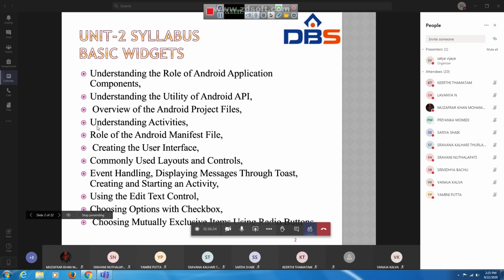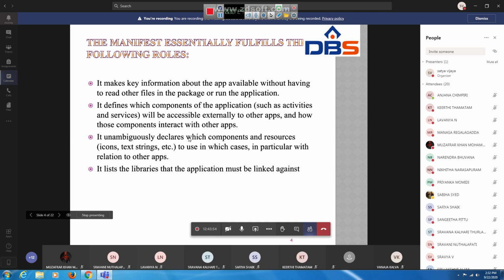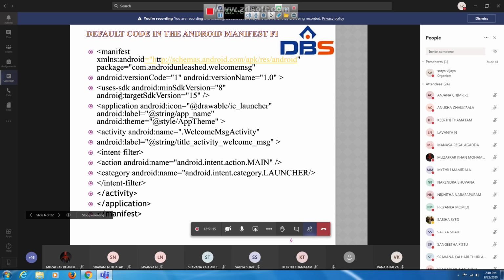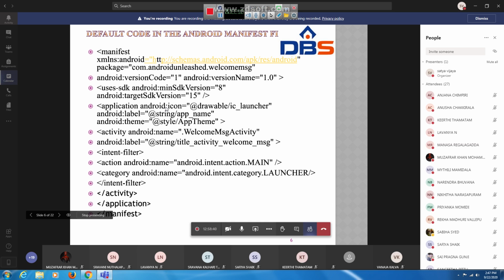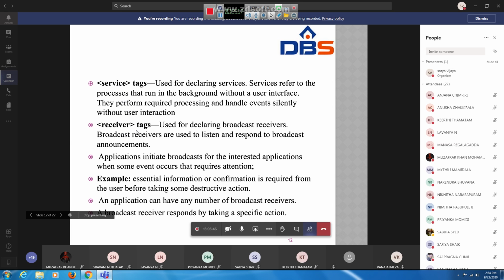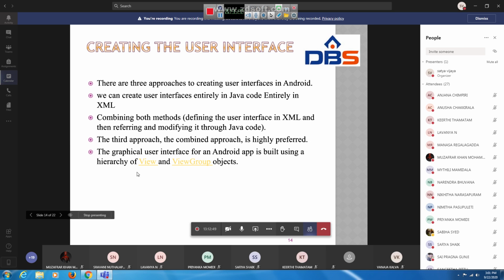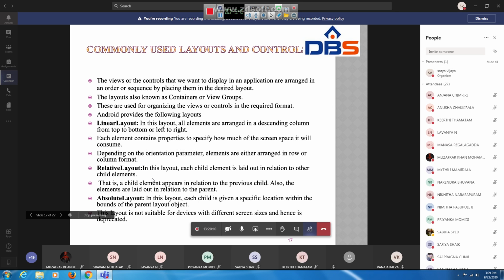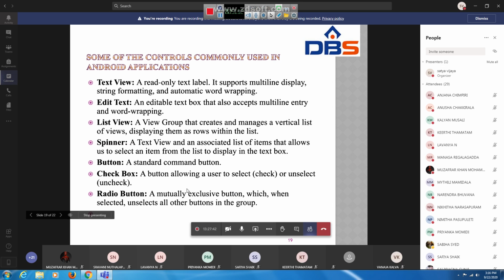Role of Android Manifest | Basic Widget | Mobile Application Development | CSE | DBS Talks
Role of Android Manifest! The importance of the Manifest file in Android App Development is huge. In this video we discussed about what is role of android manifest.

SUBJECT: MOBILE APPLICATION DEVELOPMENT
BRANCH:CSE
YEAR:IV YEAR-1st SEM
UNIT-2: BASIC WIDGETS
TOPIC NAME:ROLE OF ANDROID MANIFEST